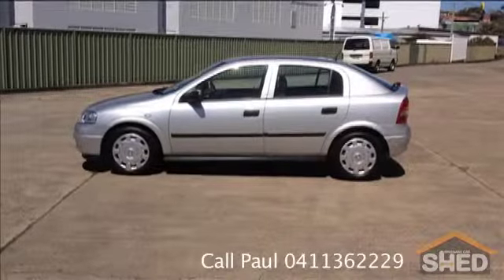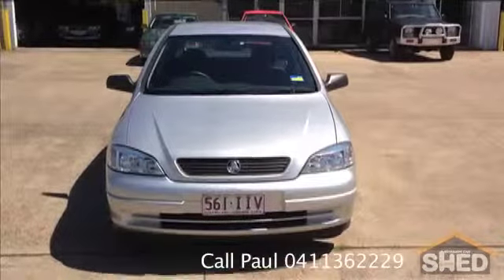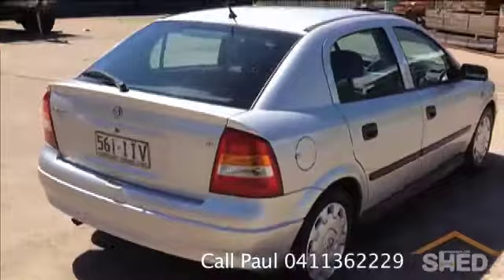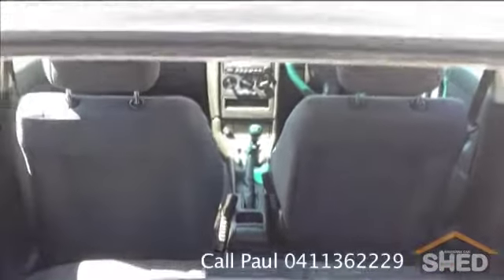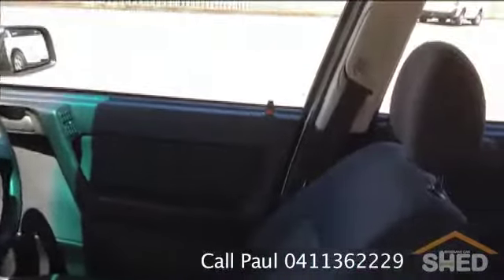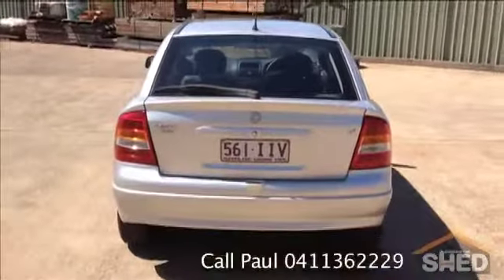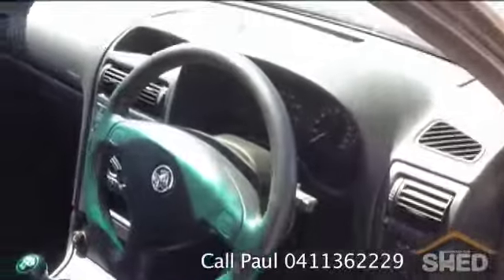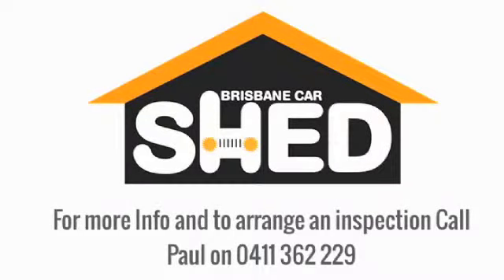2004 Holden Astra Classic TS 5 Door Hatch Silver 1334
This is a lovely little Holden Astra for sale in Brisbane.
Low Kms.
Well looked after.
FANTASTIC service history for your peace of mind.